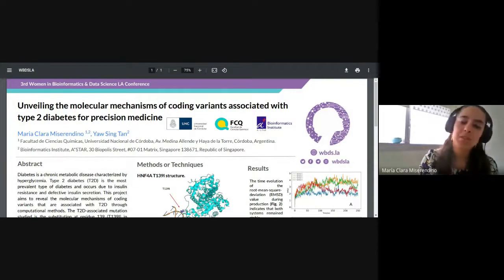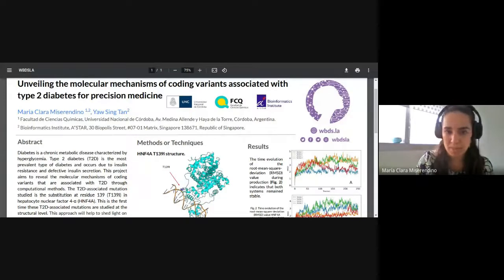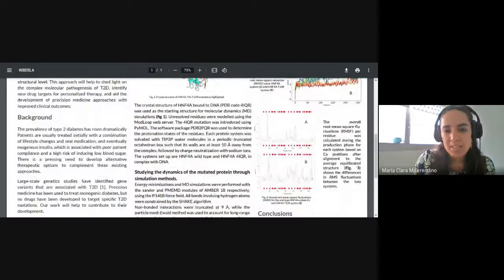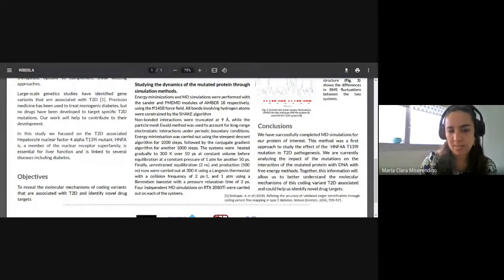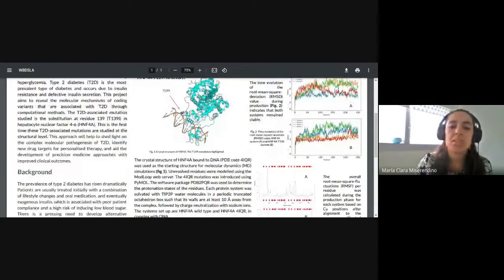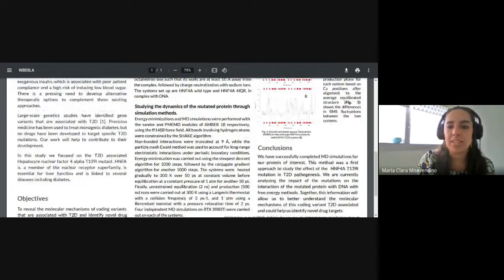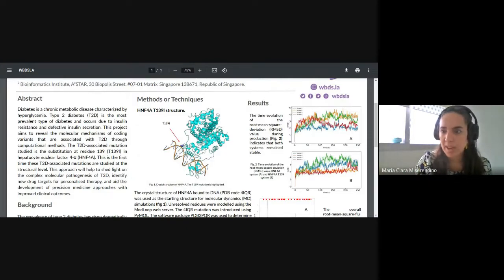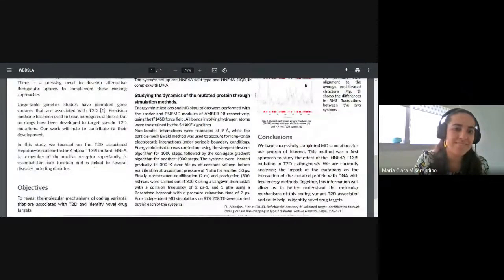3rd WBDS-LA | Virtual Poster Session - Poster #8762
3rd WBDS-LA | Virtual Poster Session
Poster #8762
Title: Unveiling the molecular mechanisms of coding variants associated with type 2 diabetes for precision medicine
Authors: María Clara Miserendino and Yaw Sing Tan
Track: Biomolecular Simulations and Structural